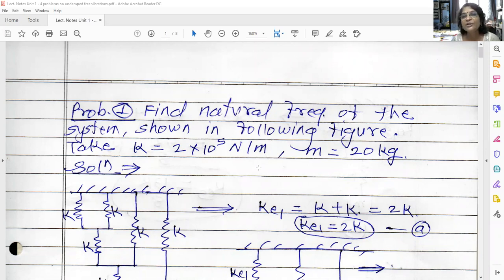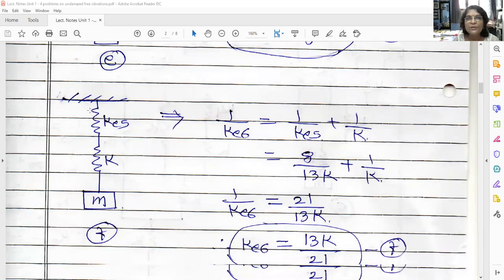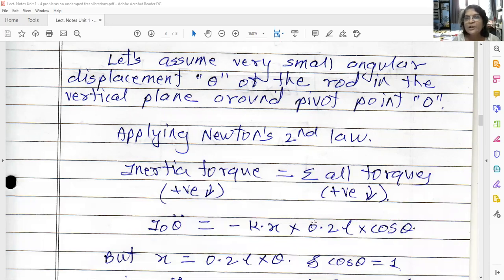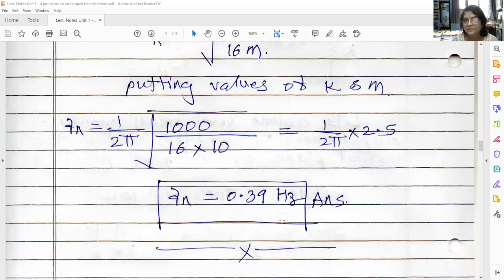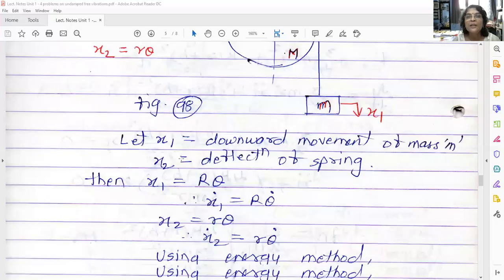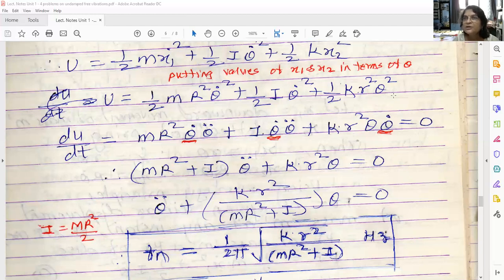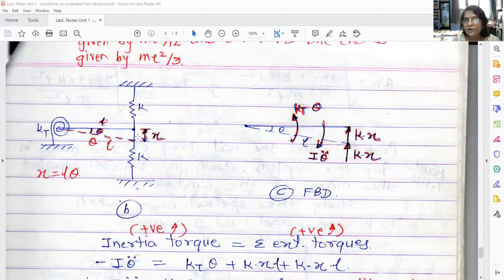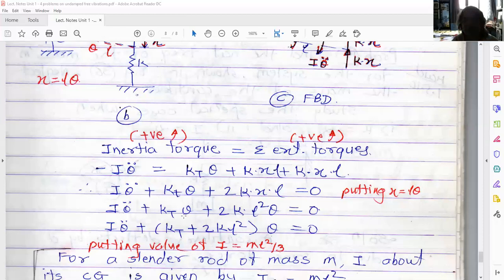Video DOM Unit 1 4 Problem on Estimation of Nat Freq by Suneeta Phadkule